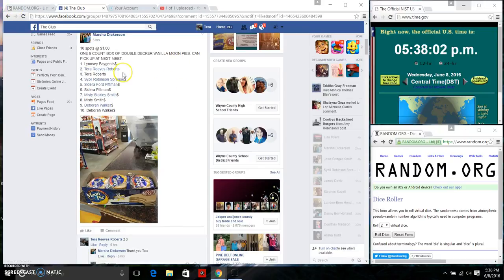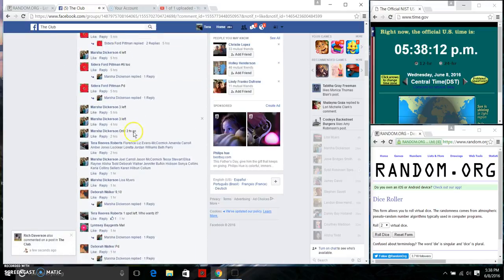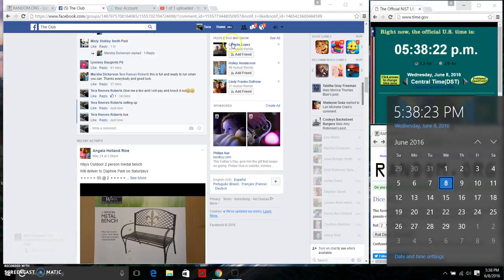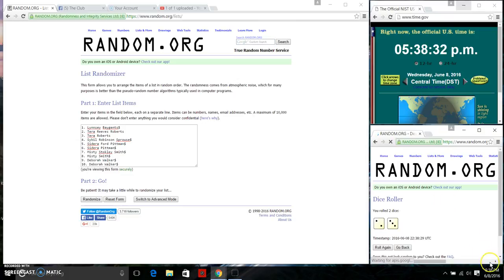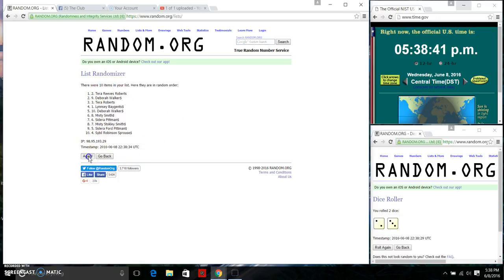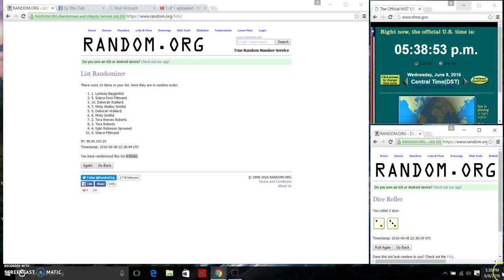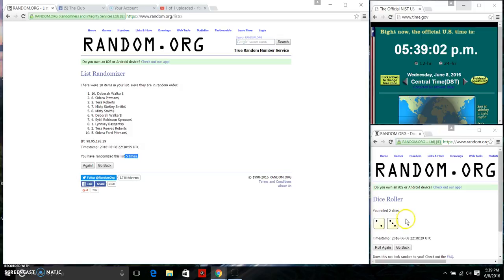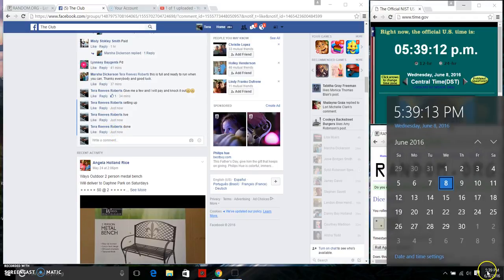Marsha Vanilla moon pies